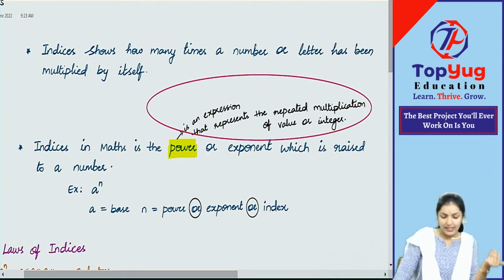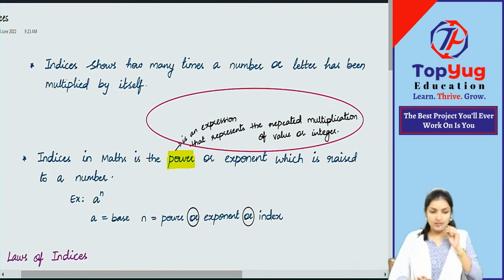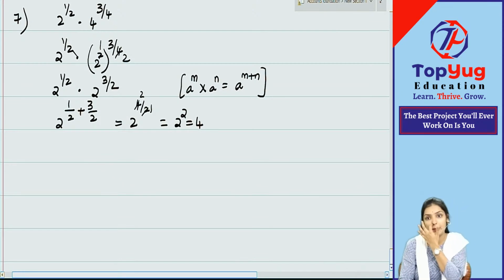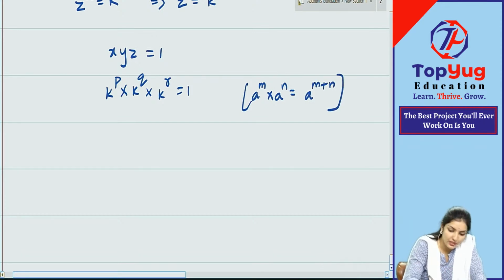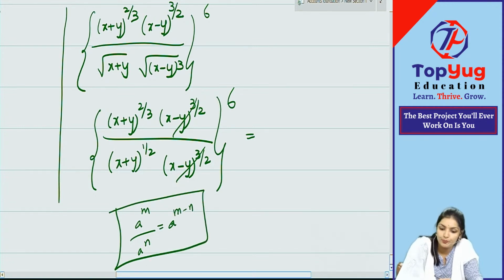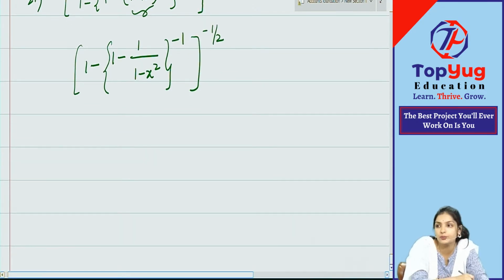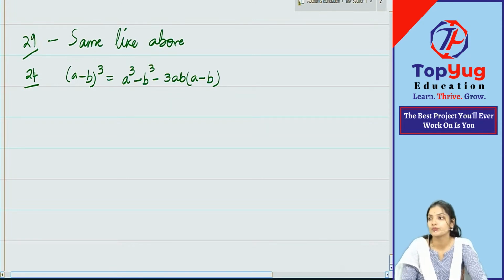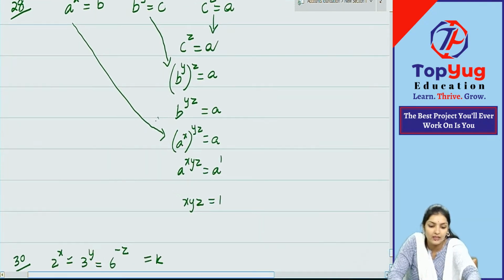CA FOUNDATION - Maths, LR & Stats - 21st June - 22 batch (DAY - 3)